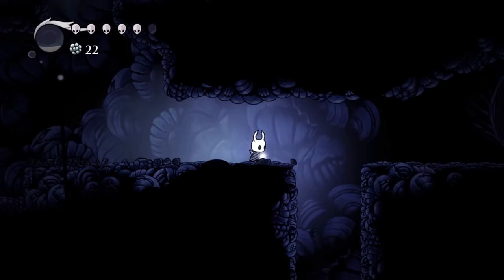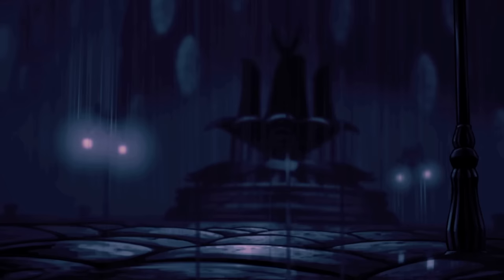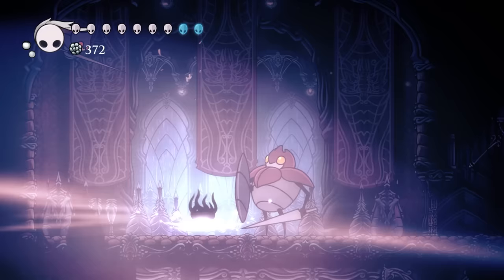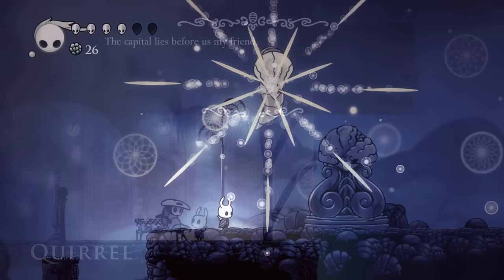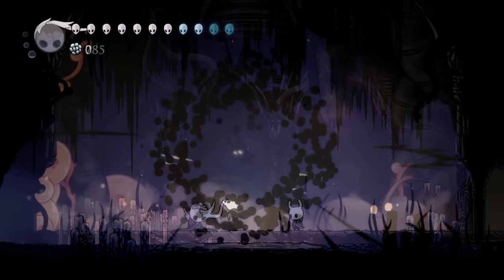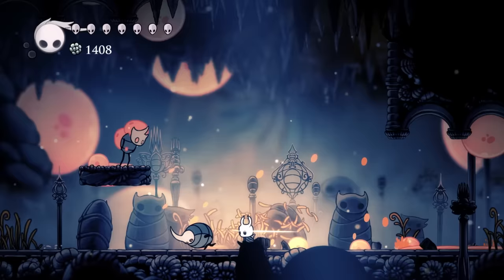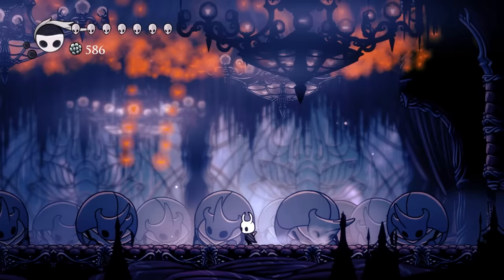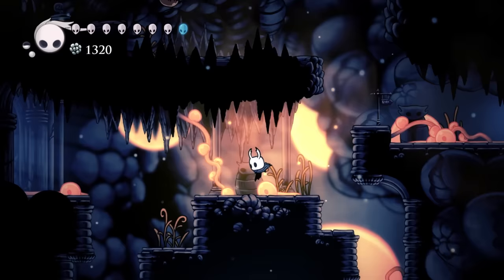A Story Analysis of Hollow Knight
Hollow Knight is an amazing game with a very difficult story to understand so today we going to uncover all of Hallownests secrets.

Timestamps:
0:00 Intro
0:38 Prologue
7:08 Hallownest
17:18 NPC's
24:48 The Dreamers
38:10 DLC
45:08 Endings
59:09 True Endings
1:14:12 Outro

0;00 Dirtmouth
7;08 Greenpath
17;18 City of Tears
24;48 Resting Grounds
38;28 Queens Garden
45;08 White Lady
55;25 Radiance
59;11 Godhome
1;12;02 Dirtmouth
Hope You Enjoyed!